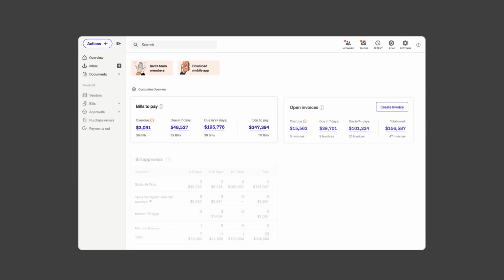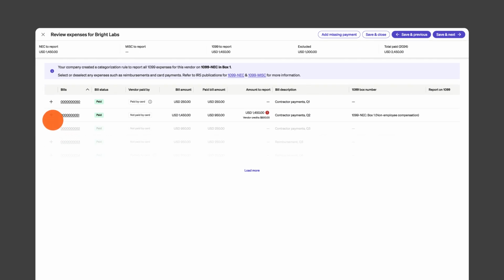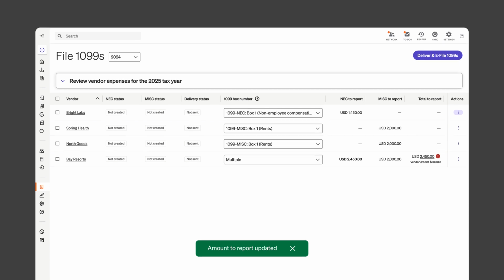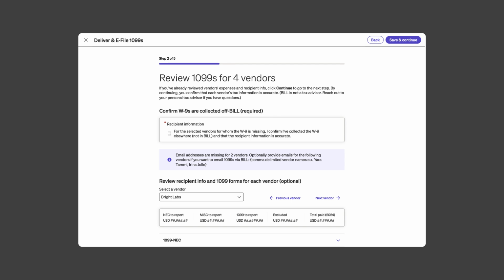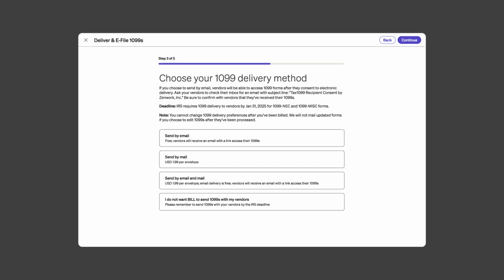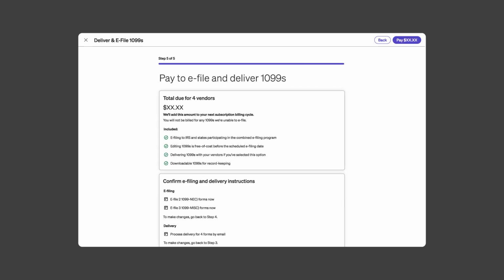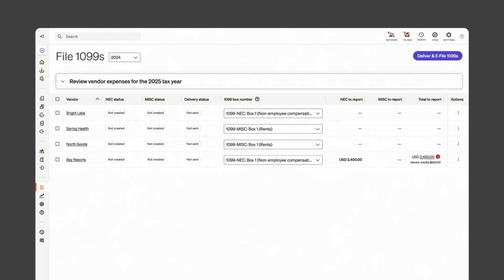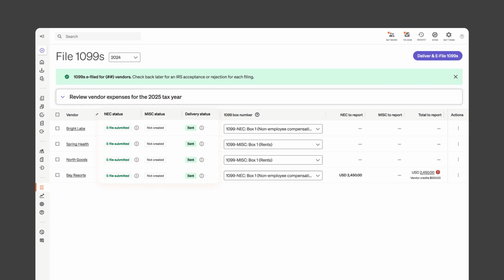BILL 101: 1099 Filing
BILL just announced a new 1099 Filing offering that allows SMBs to simplify their 1099 taxes within the BILL Financial Operations Platform. With these new capabilities as part of BILL’s flagship accounts payable (AP) solution, SMBs and the accounting professionals who serve them can now quickly and easily prepare and file their 1099 forms in the same place they pay and manage their vendors year-around.

Learn more about the feature and start filling your 1099s with BILL